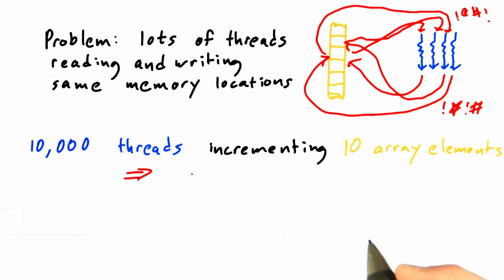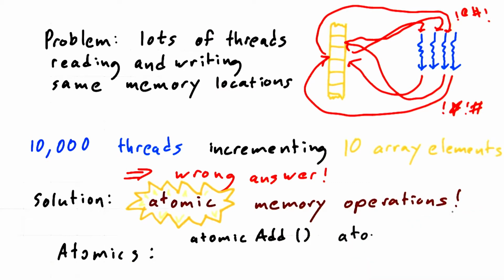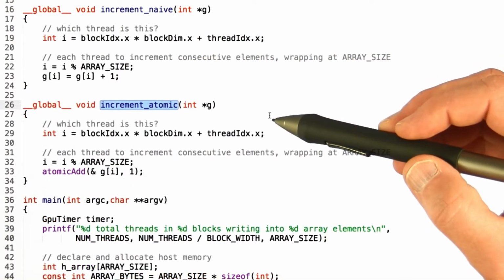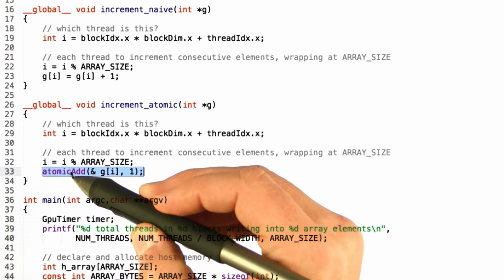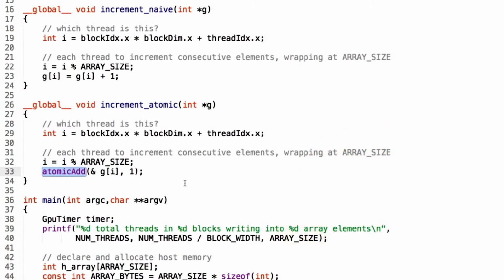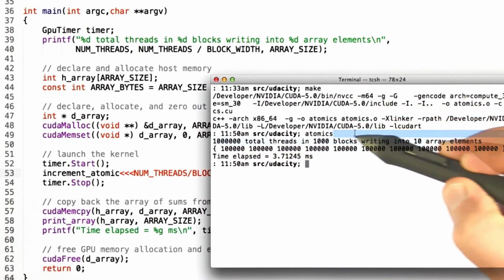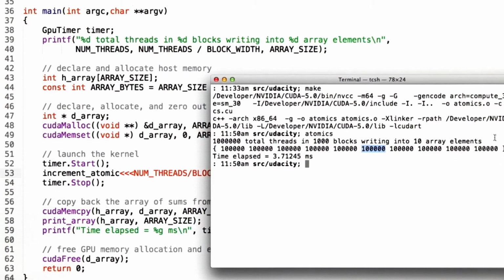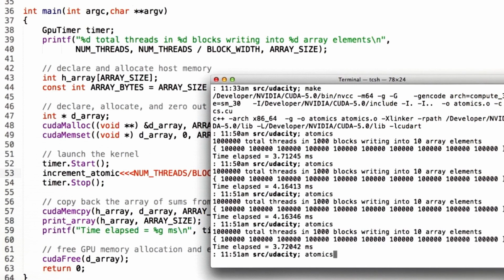cs344 unit2 32 l atomic memory operations